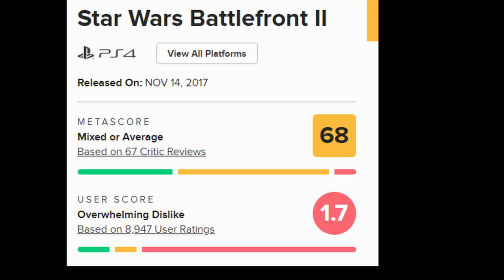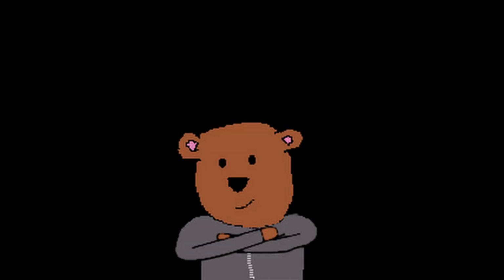Why "Bad" Games Shouldn't Exist To A Designer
This video introduces you to the concept that "good and bad games don't exist" and the most critical element of enjoying a game.

This single aspect takes a lifetime to master and continues to evolve but is often left out of discussions about a game's merit. There's even a tendency to obscure this element to appear more professional and unbiased but as a designer... it will hold you back and mislead you.

This video is about YOU.